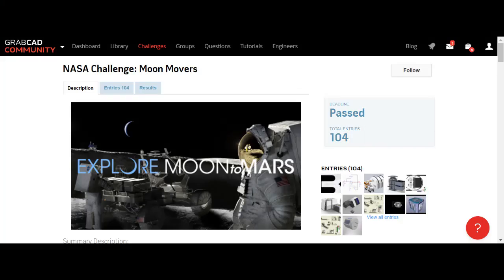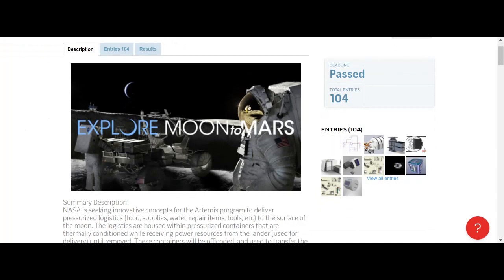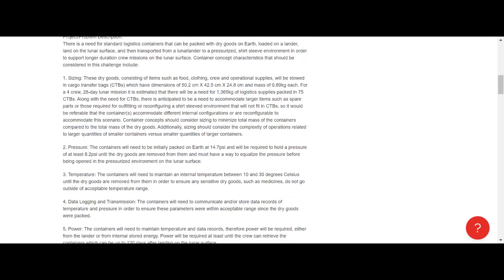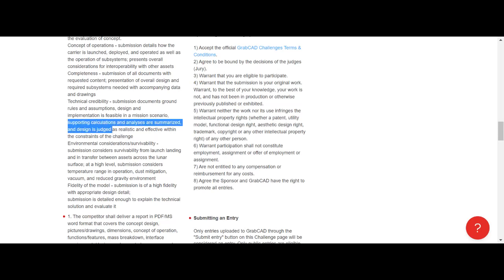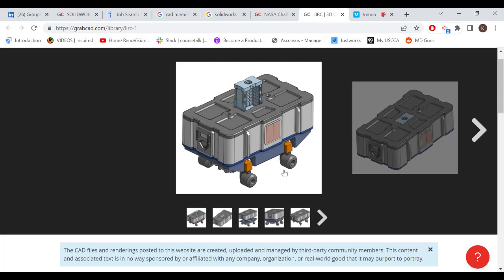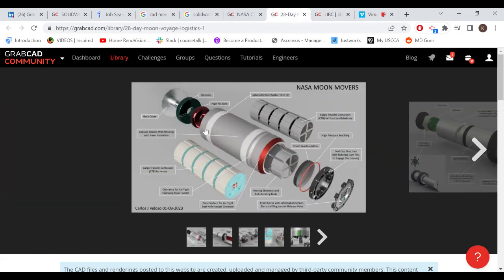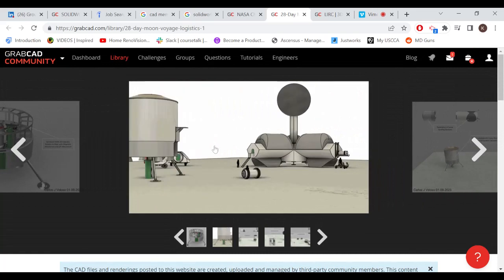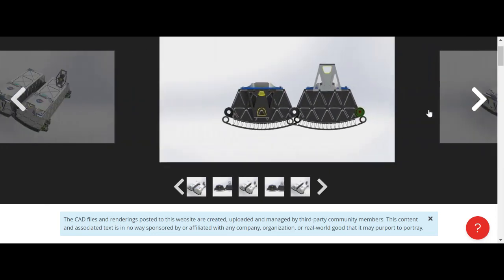Solidworks Freelancer? Check out this Design Contest | NASA Challenge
Grabcad offers an exciting way solidworks freelancers can earn big cash prizes!  In this week's challenge, NASA created a design contest on best rugged lunar container concepts in Solidworks